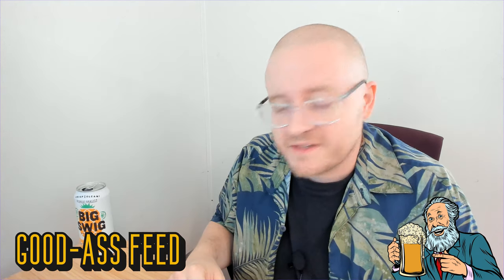Spicy Sparkling Water from Big Swig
One of the newer offerings from Austin-based Big Swig, their Pinapple Jalapeno sparkling water delivers on the subtle grassy hint of green jalapenos and even a little bit of the bite!  Pleasantly surprised!